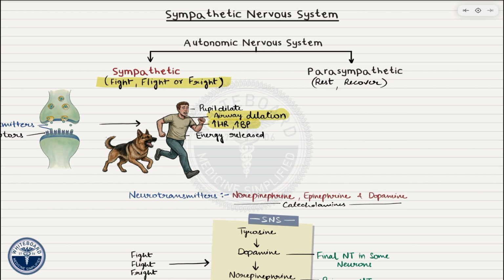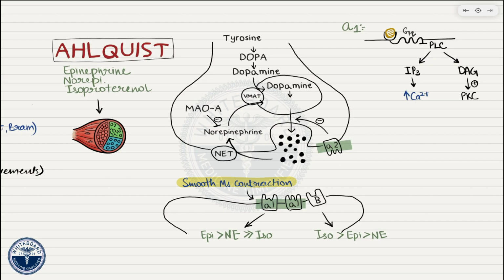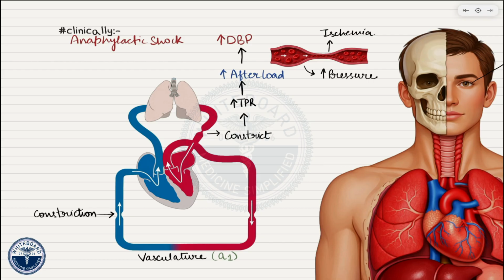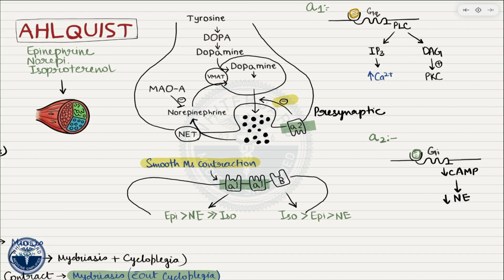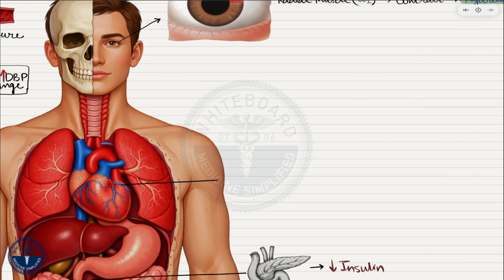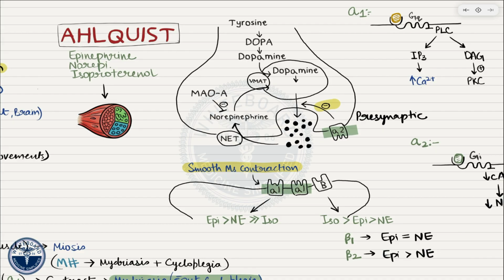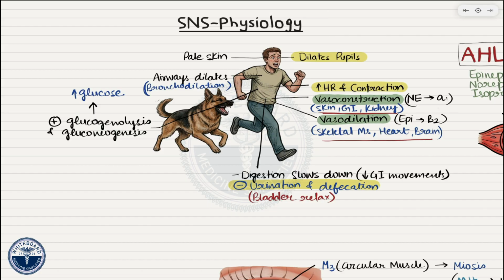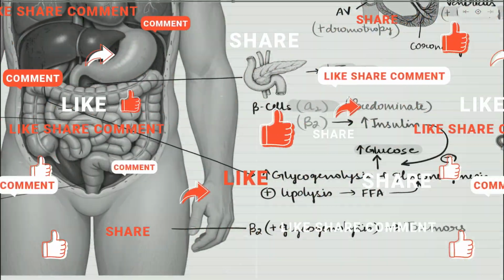Sympathetic Nervous System Part 2: Adrenergic Receptors (Alpha & Beta) | Physiology & Pharmacology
Dive deep into the Sympathetic Nervous System with Part 2 of our comprehensive series! In this video, we unravel the intricate world of adrenergic receptors, the key players in your body's fight-or-flight response. Building on our previous discussion of neurotransmitters, we explore how epinephrine and norepinephrine exert their powerful effects by binding to specific alpha (α) and beta (β) receptors.

This lecture provides a detailed breakdown of:
•Alpha-1 (α1) Receptors: Discover their locations, signaling mechanisms (Gq protein, IP3, DAG, PKC, calcium), and profound physiological effects, including pupil dilation (mydriasis), vasoconstriction in arterioles and veins (increasing blood pressure and afterload), and contraction of GI/GU sphincters. We also touch upon their clinical significance in conditions like hypotension and urinary incontinence.

•Alpha-2 (α2) Receptors: Learn about their presynaptic location, negative feedback mechanism (Gi protein, decreased cAMP), and role in regulating norepinephrine release. Understand their involvement in platelet aggregation and their clinical relevance as antihypertensive drugs (e.g., clonidine), as well as their impact on insulin secretion from pancreatic β-cells.

•Beta-1 (β1) Receptors: Focus on their critical presence in the heart and kidneys. Explore how β1 activation (Gs protein, increased cAMP) leads to increased heart rate (positive chronotropic effect), conduction velocity (positive dromotropic effect), and force of contraction (positive inotropic effect), boosting cardiac output. We also discuss their role in renin release and the RAAS pathway, and the clinical implications for conditions like cardiogenic shock and angina.

•Beta-2 (β2) Receptors: Understand their widespread effects, including vasodilation in skeletal muscle, coronary, brain, and liver circulation, uterine relaxation, and crucial bronchodilation (Gs protein, increased cAMP) – vital for asthma treatment. Delve into their metabolic roles in glycogenolysis, gluconeogenesis, and lipolysis, ensuring energy supply during stress, and their complex interaction with insulin secretion.

Whether you're a medical student preparing for USMLE, NCLEX, or simply fascinated by human physiology and pharmacology, this video is packed with high-yield information. We use real-world analogies, like being chased by a dog, to help you easily understand and remember the actions of different adrenergic receptors and their clinical applications.

⏱️ Timestamps
00:00 Introduction & Recap of Sympathetic Nervous System Part 1
02:10 Classification of Adrenergic Receptors (α & β Receptors)
03:30 Alpha-1 (α1) Receptors – Signaling Pathway (Gq, IP3, DAG, Ca²⁺)
04:34 α1 Receptors – Pupil Dilation (Mydriasis)
06:16 α1 Receptors – Arteriolar Vasoconstriction & Blood Pressure
08:25 α1 Receptors – Venoconstriction & Venous Return
10:02 α1 Receptors – GI and Urinary Sphincter Contraction
10:53 Male Reproductive Tract

11:46   Alpha-2 (α2) Receptors – Signaling Pathway (Gi, ↓cAMP) & Regulation of Norepinephrine Release
12:55 α2 Receptors – Platelet Aggregation
15:12 α2 Receptors – Effects on Pancreatic β Cells & Insulin Secretion

16:35 β1 Receptors in the Heart & Signaling Pathway (Gs, ↑cAMP)
18:57 β1 Receptors in the Kidney & Renin Release

19:49 Why β2 Receptors Respond Mainly to Epinephrine & Vasodilatory effect
23:29 β2 Receptors – Uterine Relaxation
24:02 β2 Receptors – Bronchodilation (Asthma Pharmacology)
25:09 β2 Receptors – Glycogenolysis & Gluconeogenesis & Lipolysis
26:34 β2 Receptors – Effects on Insulin Secretion

Key Learning Points:
•Detailed classification and location of α1, α2, β1, and β2 adrenergic receptors.
•Understanding the G-protein coupled signaling pathways for each receptor type.
•Comprehensive overview of physiological responses mediated by adrenergic receptors.
•Clinical applications and pharmacological implications of adrenergic receptor agonists and antagonists.
•How the body optimizes energy and blood flow during stress through receptor activation.

Maximize your understanding of the autonomic nervous system!
💬 Share your thoughts or questions in the COMMENTS below – we love hearing from you!